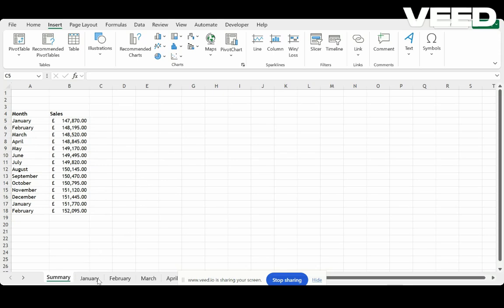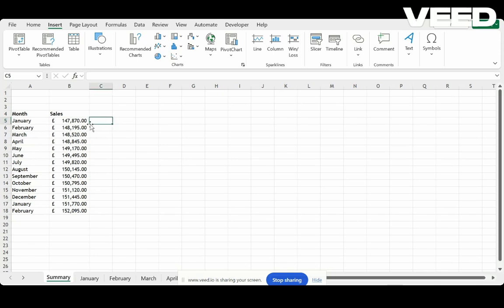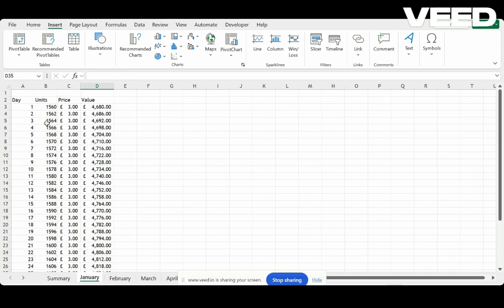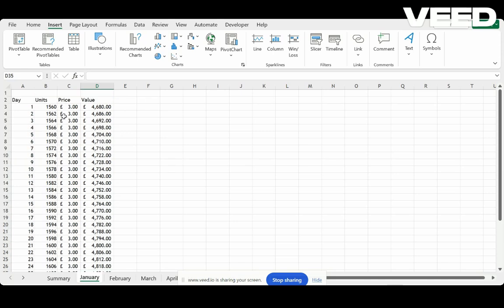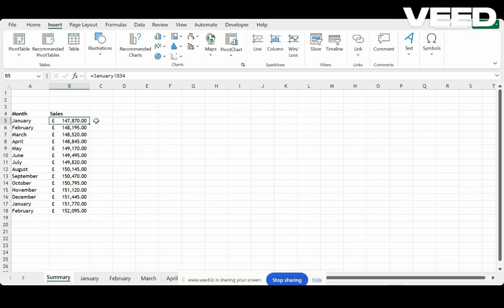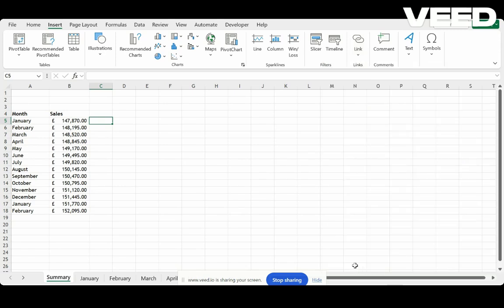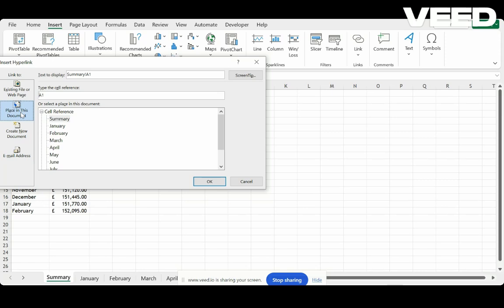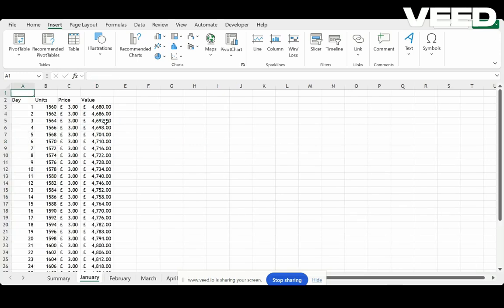How to create a link in excel